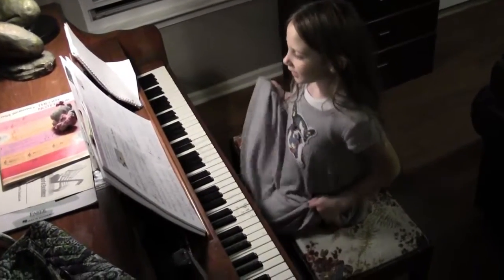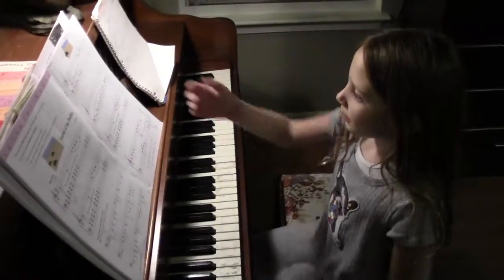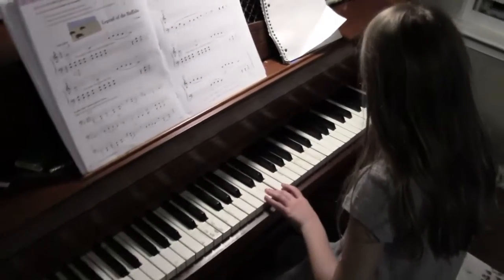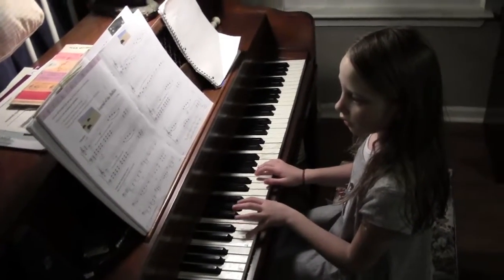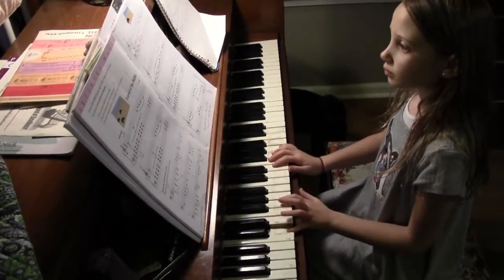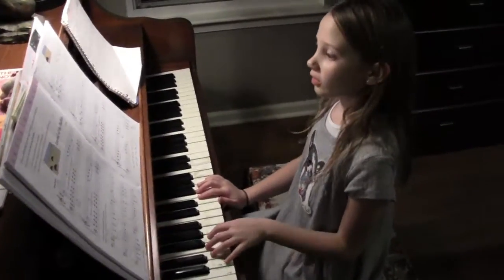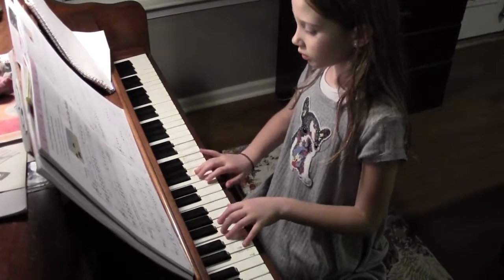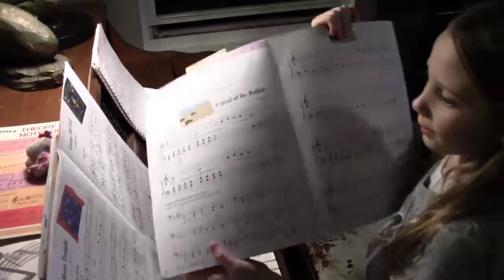Chloe - Legend Of The Buffalo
Chloe playing Legend of the Buffalo on piano